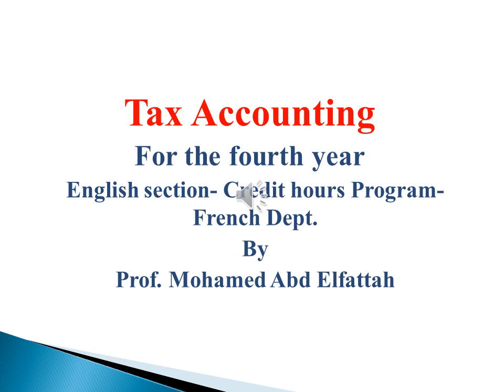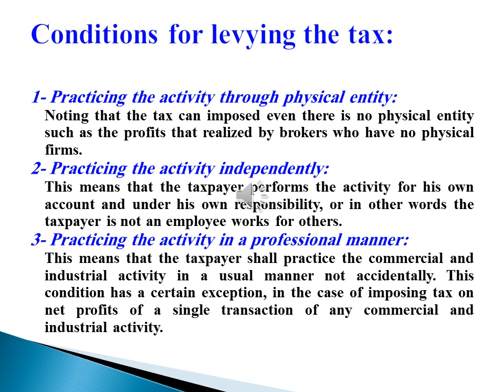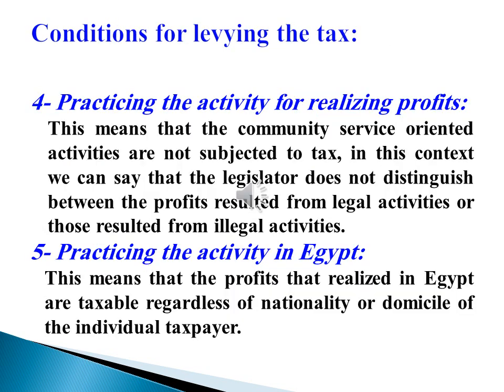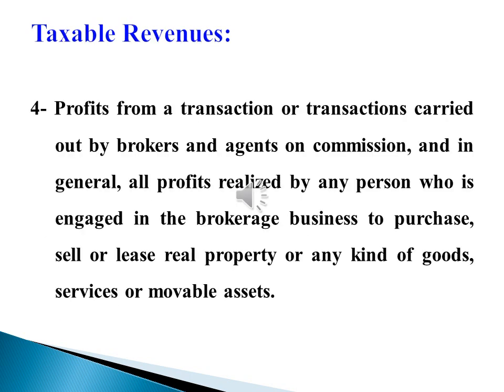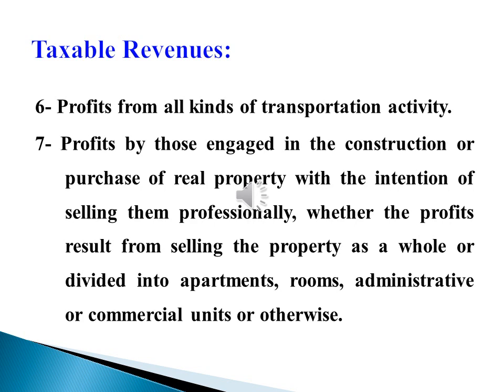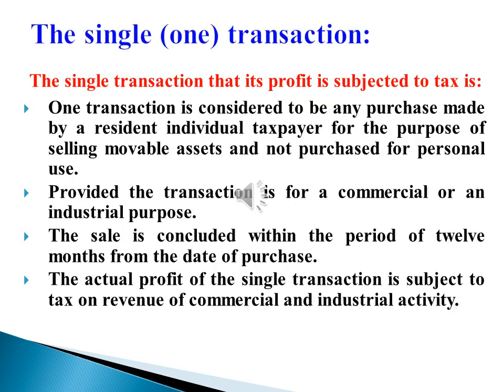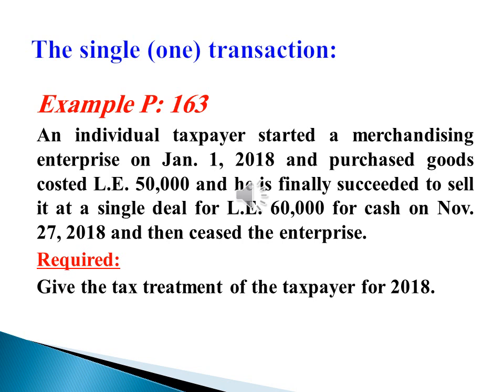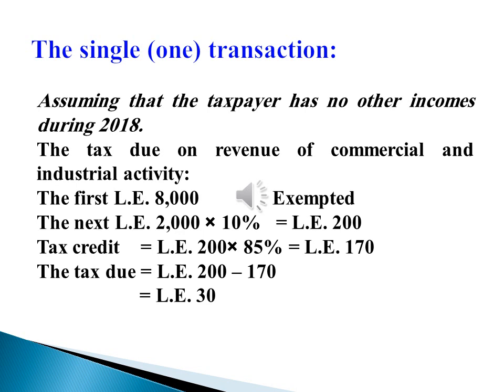محاسبة ضريبية - أ.د/ محمد عبد الفتاح - tax accounting Lec first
برنامج الدراسة باللغة الانجليزية الفرقة الرابعة
محاسبة ضريبية   -  أ.د/ محمد عبد الفتاح
tax accounting Lec  first
برنامج الساعات المعتمدة باللغة الانجليزية
المستوي الرابع تخصص تمويل ومراجعة
برنامج الدراسة باللغة الفرنسية